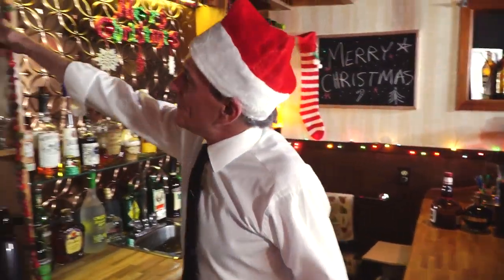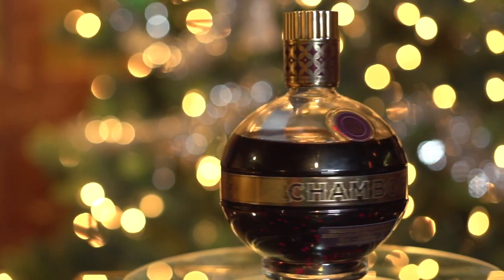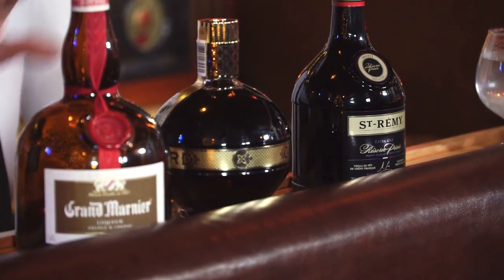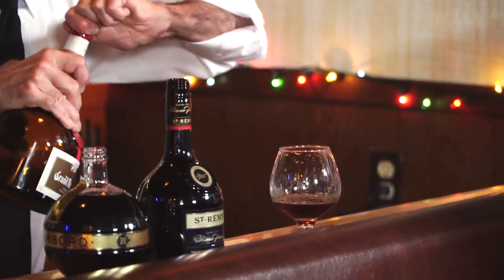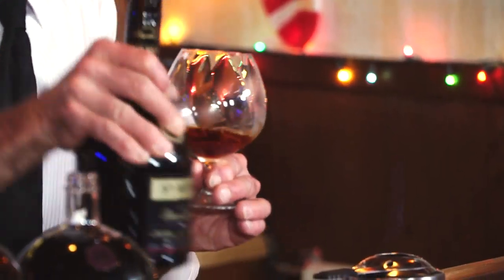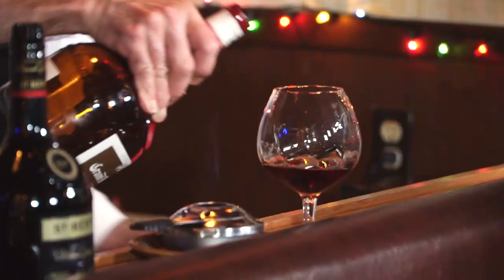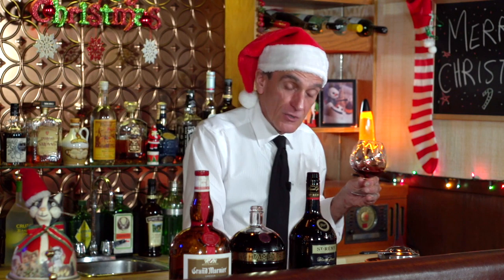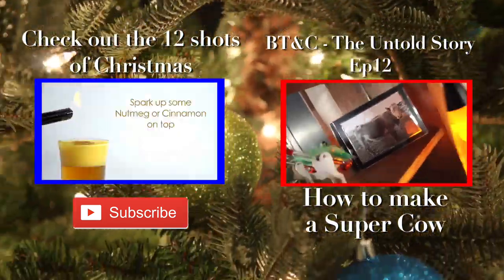The Reindeer Connection - Bar talk & cocktails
Ahh Christmas. Family, food, decorations, shopping, CROWDS, KIDS, PARKING, HOSTING, ARRRRGGGG CHAOS! The holidays can be stressful. Try making a Reindeer Connection when you get stressed out this holiday season. It will relax you and warm you up inside. A total comfort drink. It uses 3 french liqueurs a la Reindeer(French)Connection.

From all of us here at Bar talk & Cocktails - Merry Christmas and Happy Holidays

Cheers!

Credits

Music

Ding Dong Merrily Groove by Bruce Graff